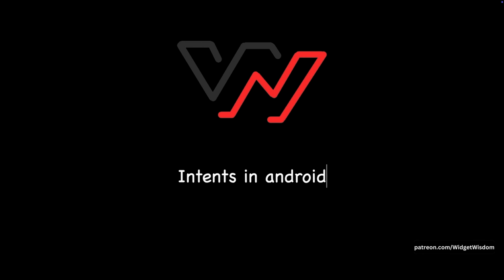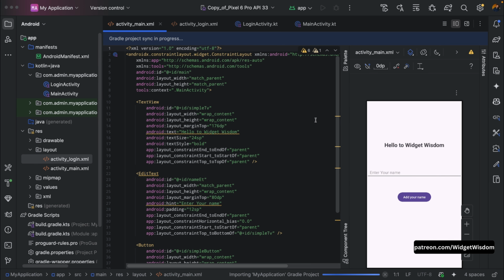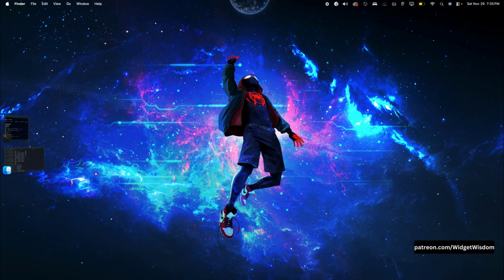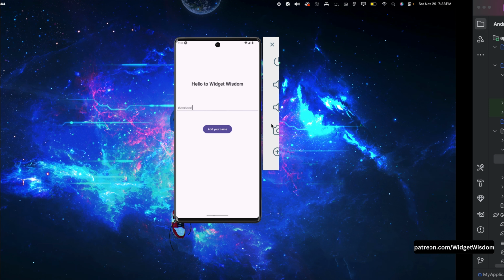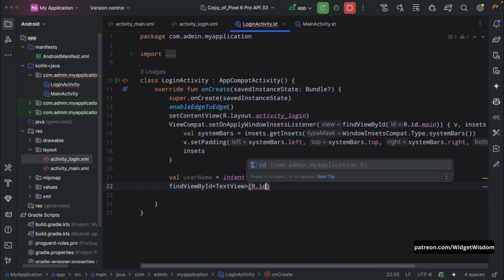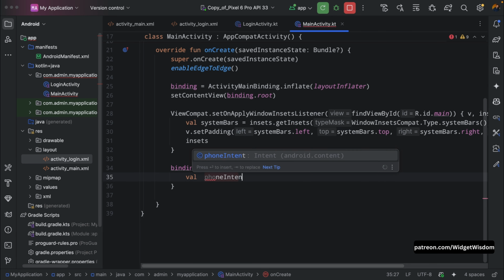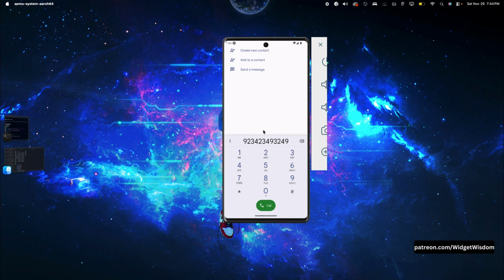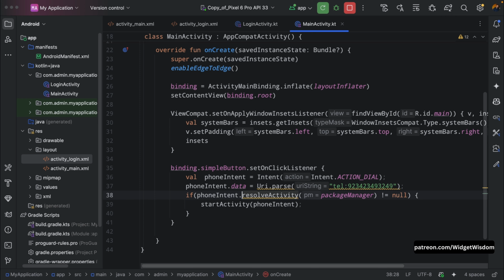What is Intents — Explicit & Implicit Intents